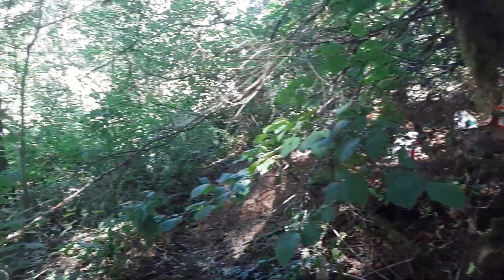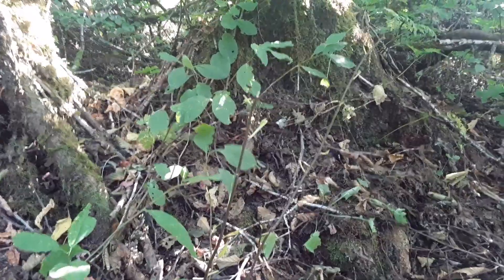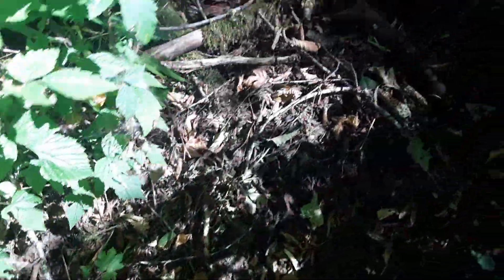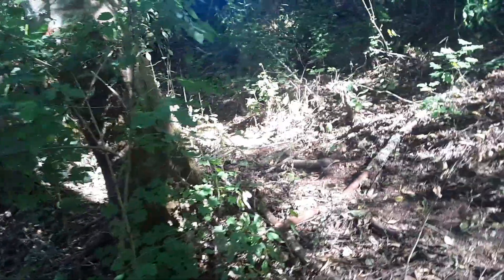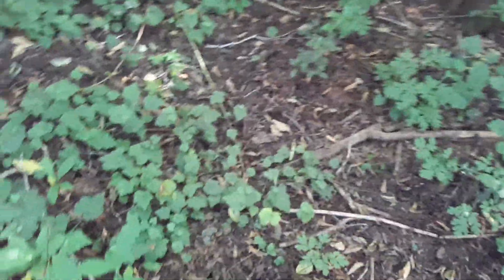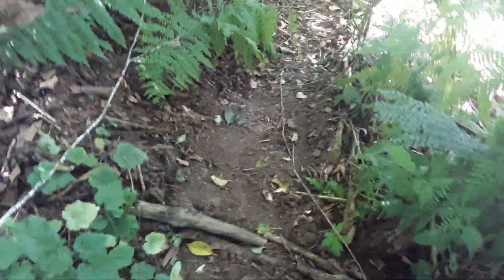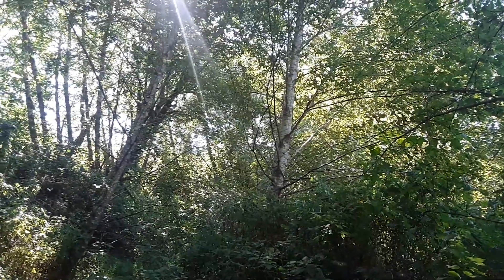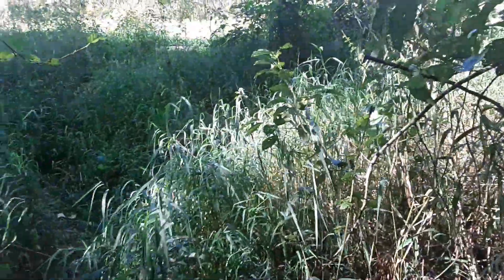Tracking, An Elk Herd Ate Everything!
A herd of Elk moved through near my creek-side work sites.

They nearly completely defoliated all of the saplings as they walked through and left lots of sign!

I'm excited to know this land is so healthy and diverse ecologically.